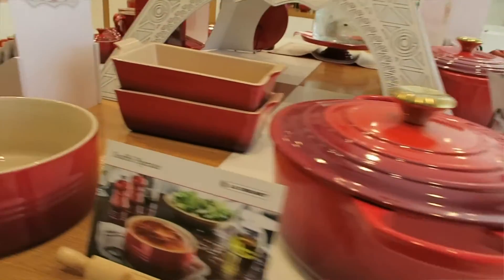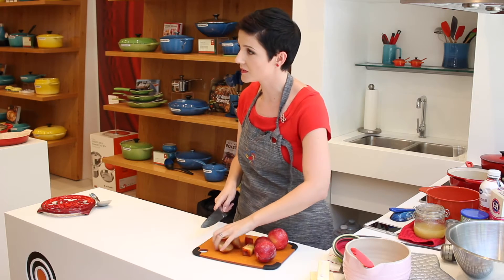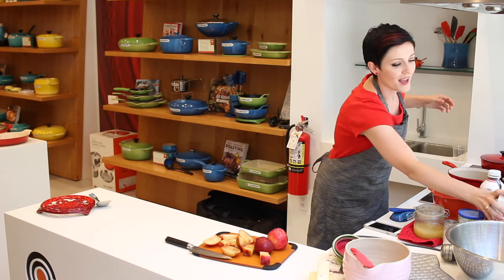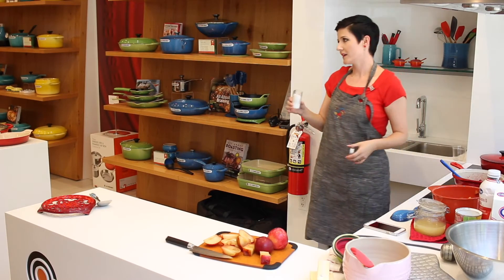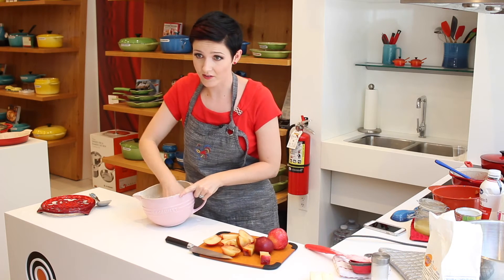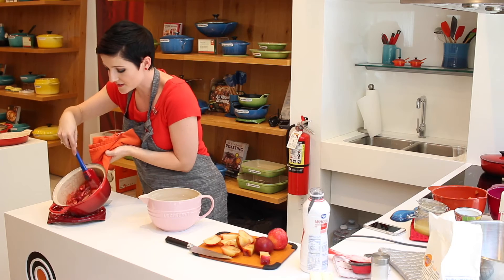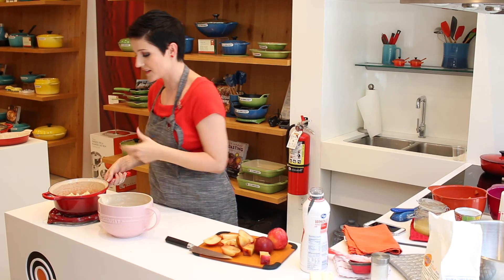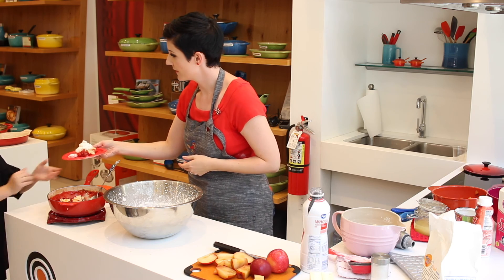STRAWBERRY SHORTCAKE COBBLER | in store live demo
Join me inside the Le Creuset store for a live demonstration of my Strawberry Shortcake Cobbler.  Click "SHOW MORE" for the recipe.

...and finally, if you want to get on my VIP e-mail list where I announce giveaways and such,